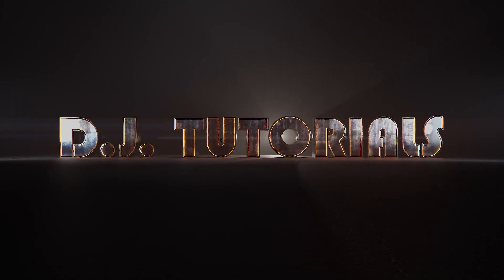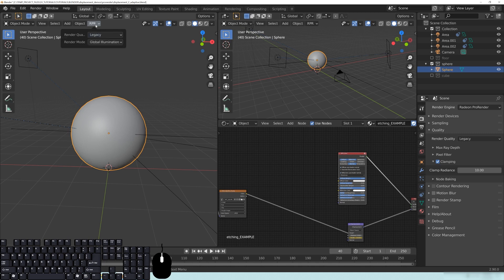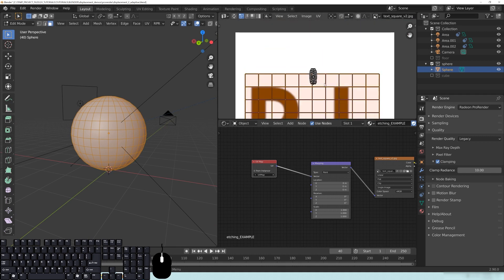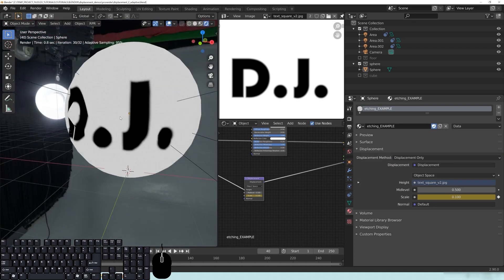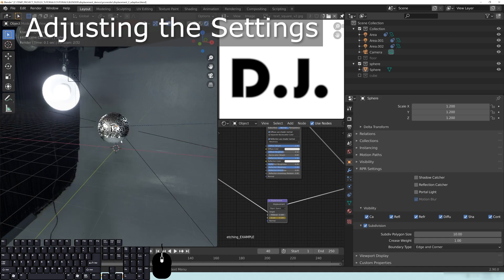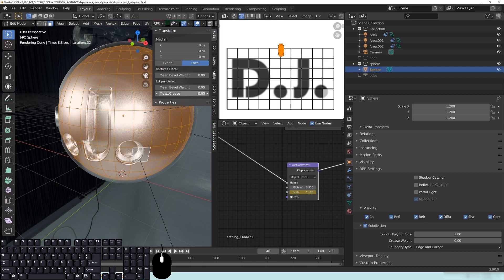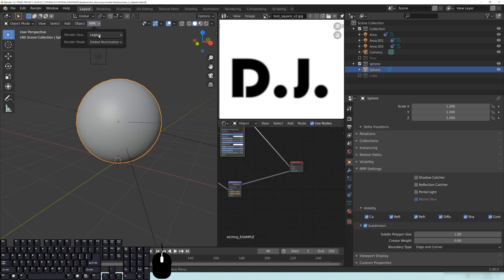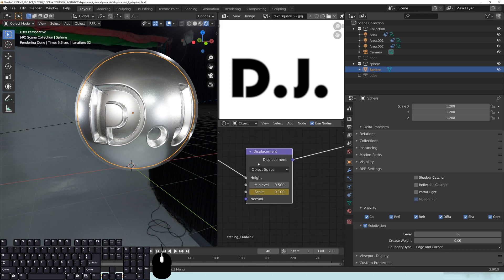Radeon ProRender for Blender | Adaptive Subdivision for Displacement Maps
This tutorial goes into detail on how to add an adaptive subdivision for usage on displacement maps or height maps. Be sure to watch the previous tutorial video before this one to ensure you know all the methods to apply this concept.

Jump to Sections:
Nodes and Displacement: 02:26
Turning on Adaptive Subdivision: 05:20
Adjusting Settings: 06:55
RPR 2.0 Renderer Settings: 10:35